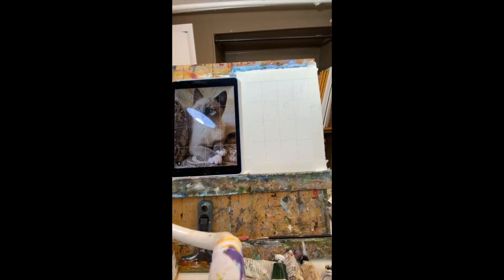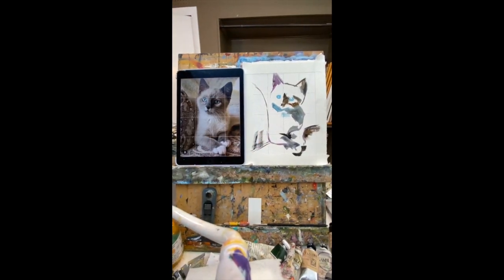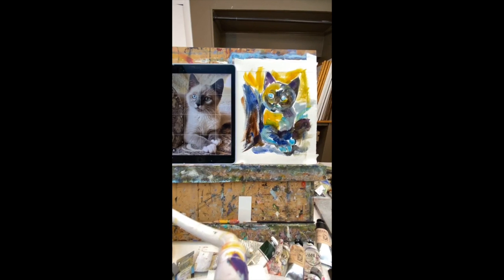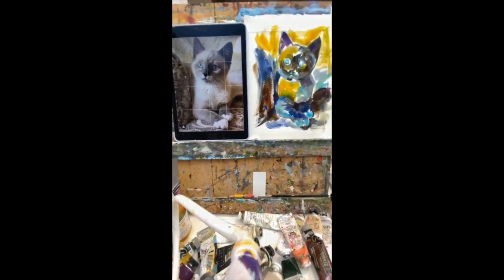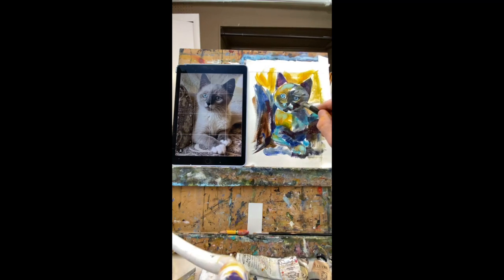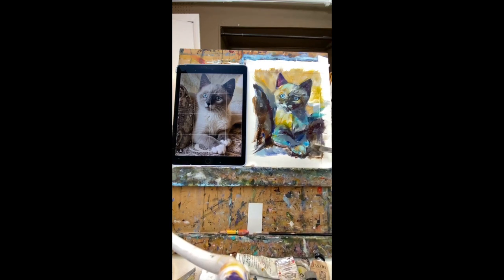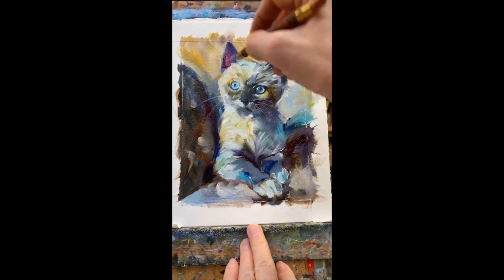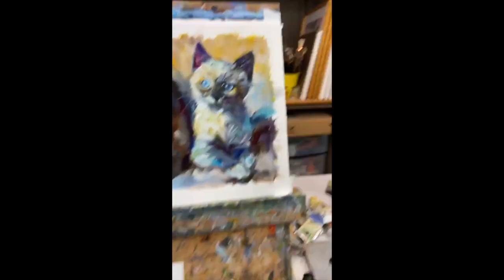Kitten oil painting demo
This is Sven, such a sweet little guy. I got a call in the middle of my demo and the sound stopped working, so it gets silent in the middle and then I closed IG and came back in so you can hear me toward the end again…technology!

I’m Kim Smith, I live in Lancaster, Pa and have had the love of art in my soul my entire life. I received my BFA in Communication Design from Kutztown University and have owned TCG Design for over 30 years. Even though it’s a creative business, something was always missing. After the last of my three children became a bit more independent, I really felt the need to pursue my love of painting. So I made a commitment to wake up before the sun to paint. The daily practice became a perfect fit for my busy life. I strive to delight and make the world more beautiful, one painting at a time.

Follow all my art adventures on Instagram or Facebook (links below).